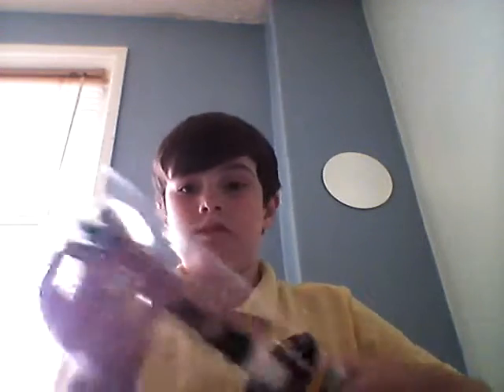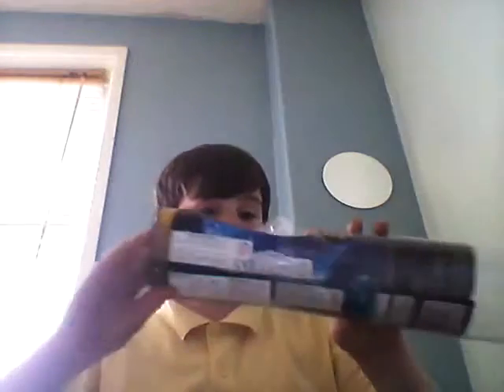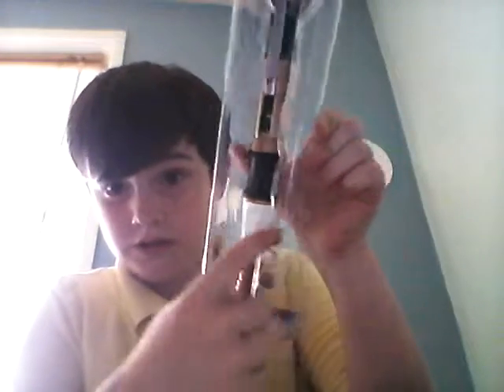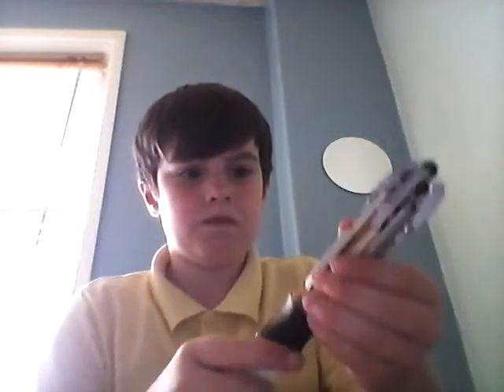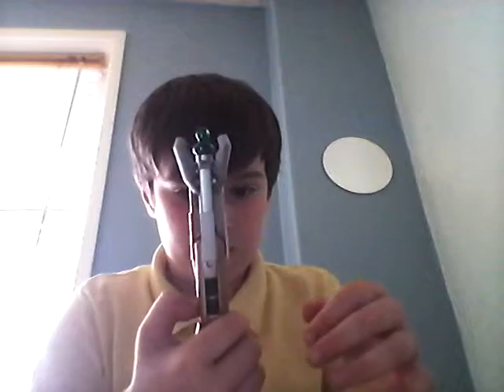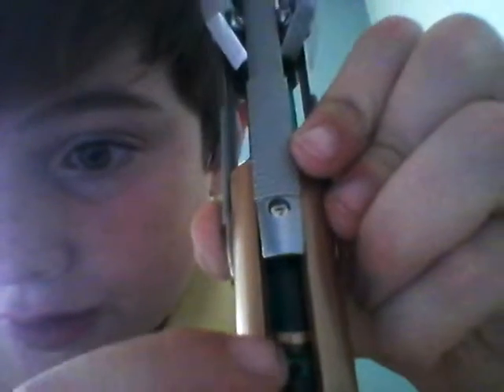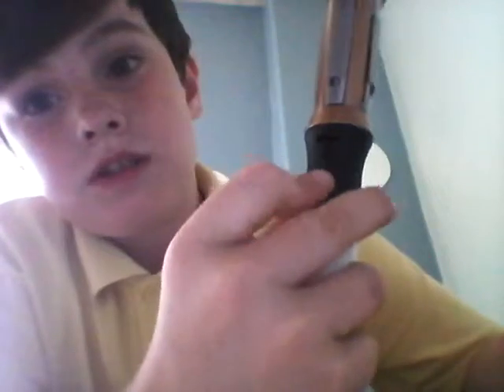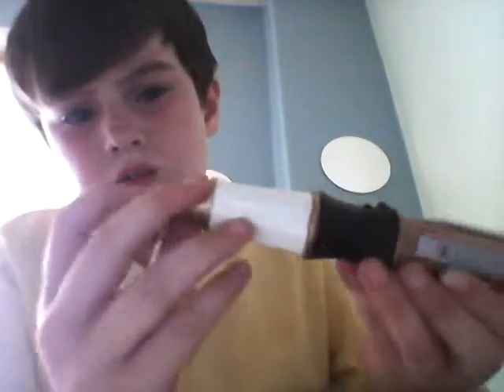Doctor who eleventh doctor's sonic screwdriver